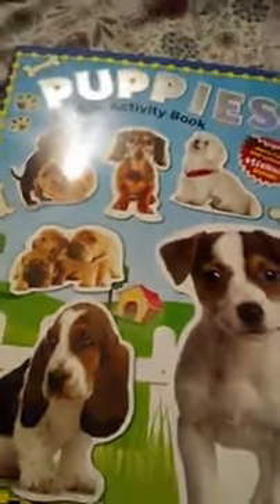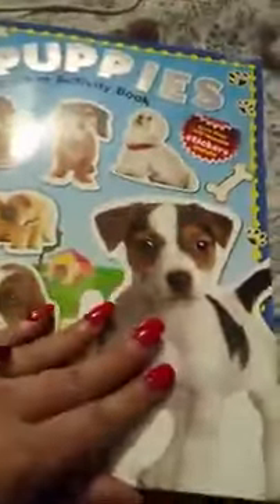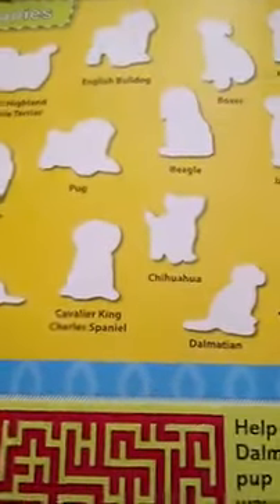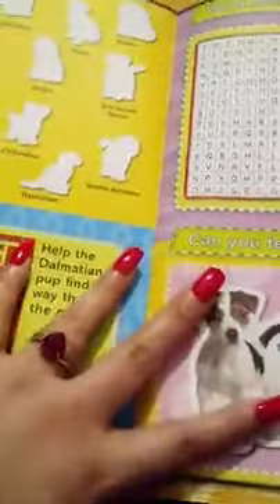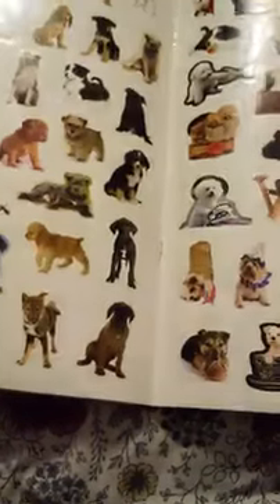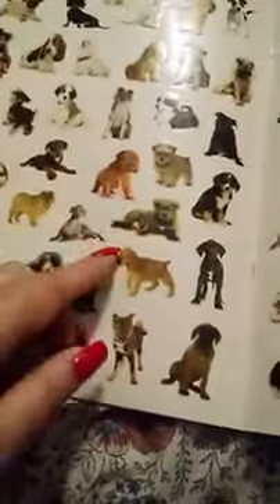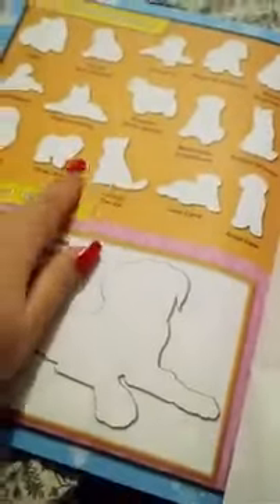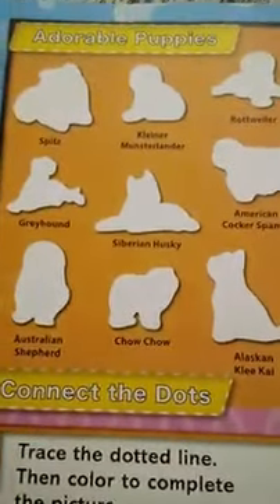puppies sticker activity book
These are puppy stickers that you have to put where each puppy belongs to. If you can without asking an expert on dogs.